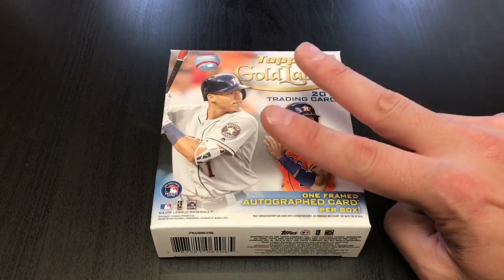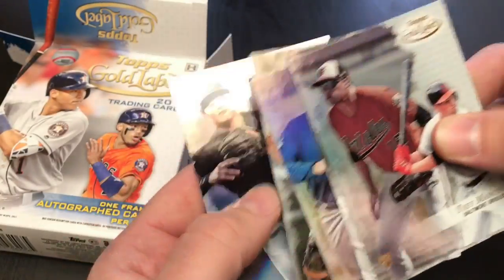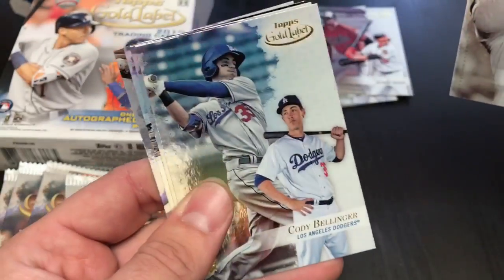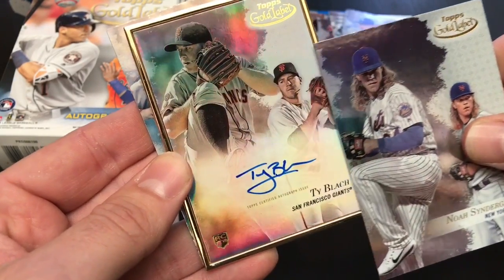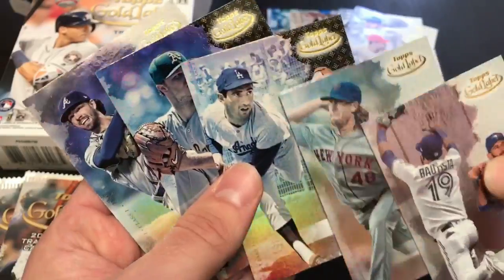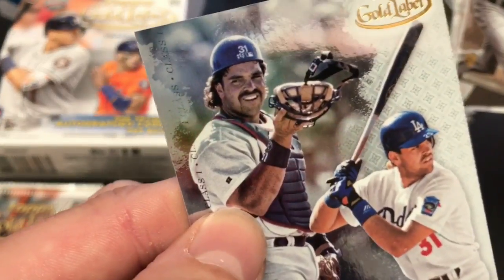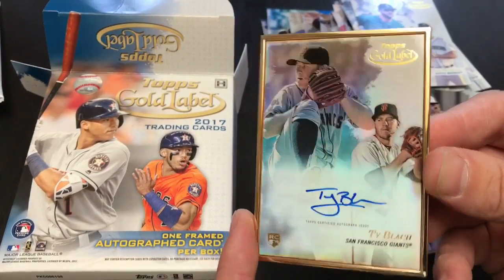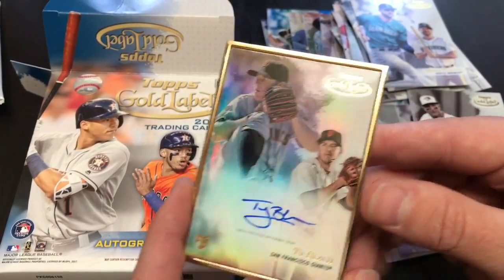PACK PREVIEW!! 2017 Topps Gold Label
Address: 319 E. Foothill Blvd. Arcadia, CA.